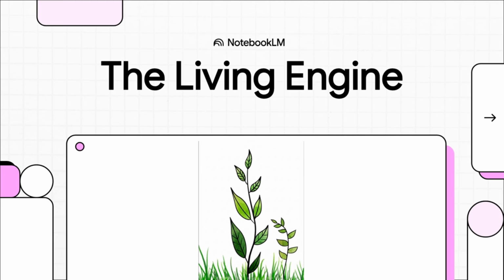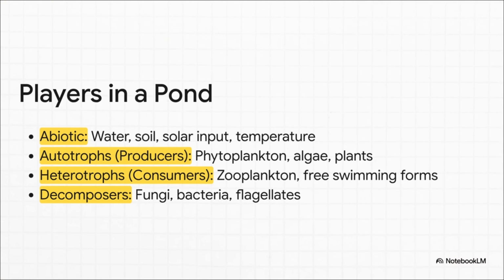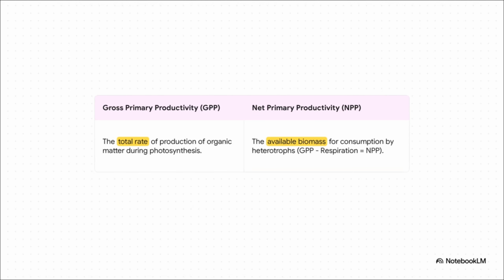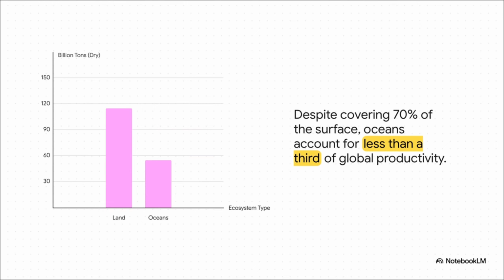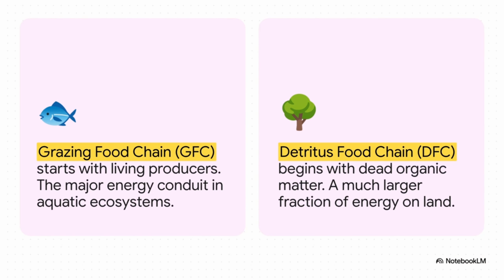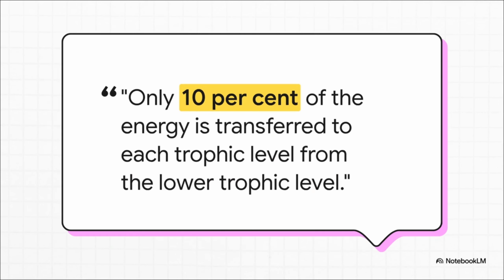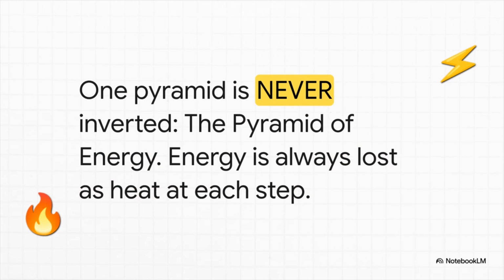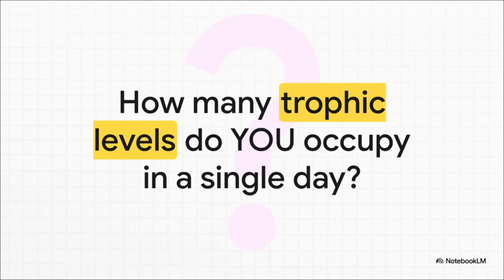📚 Ecosystems Brief Overview: NCERT Class 12 Biology (AI-Powered) 🤖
Full chapter link:
Dive deep into the fascinating world of Ecosystems with this comprehensive and engaging video, perfectly aligned with the NCERT Class 12 Biology curriculum! Whether you're a student looking for clear explanations or simply curious about the natural world, this AI-powered presentation makes learning complex concepts easy and enjoyable.

What you'll learn in this video:
 * Understanding Ecosystem Structure & Function: Explore the fundamental components of an ecosystem and how they interact.
 * Productivity & Decomposition: Get a clear grasp of primary and secondary productivity, and the crucial process of decomposition.
 * Energy Flow & Trophic Levels: Follow the path of energy through different trophic levels and understand ecological pyramids.
 * Ecological Succession: Discover how ecosystems change over time through primary and secondary succession.
 * Nutrient Cycling (Biogeochemical Cycles): Learn about the essential carbon and phosphorus cycles and their significance.

 * NCERT Focused: Directly covers all key topics from the "Ecosystem" chapter of your Class 12 Biology textbook.
 * AI-Enhanced Learning: Utilizes advanced AI to visualize complex concepts and make explanations super clear.
 * Easy to Understand: Simplifies intricate biological processes with clear visuals and concise explanations.
 * Perfect for Revision: A great resource for quick revision before exams or for understanding challenging topics.
🔗 Relevant NCERT Chapter: Class 12 Biology, Chapter - Ecosystem